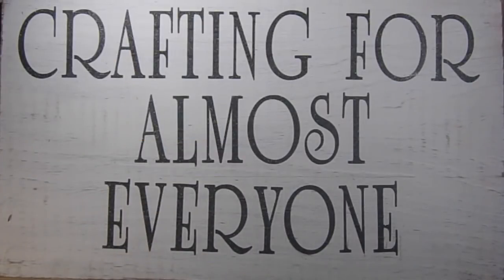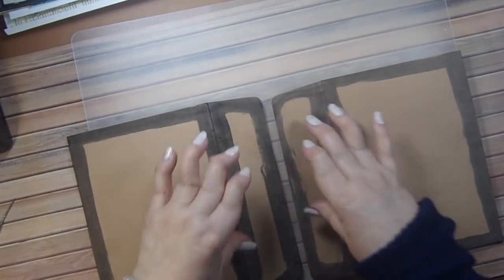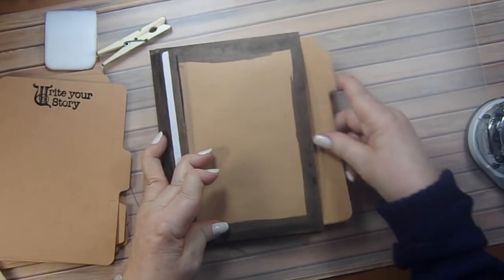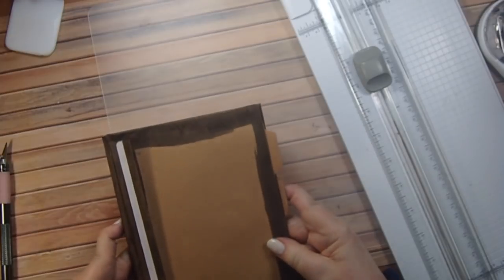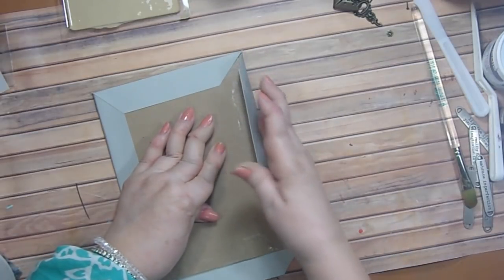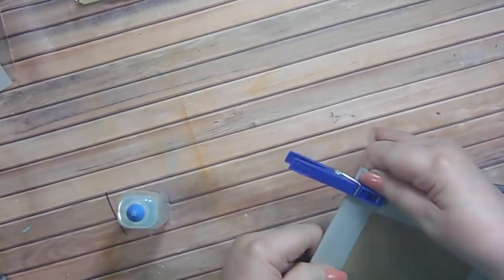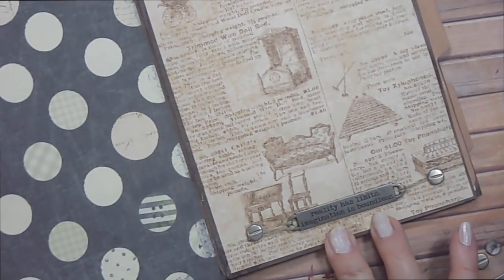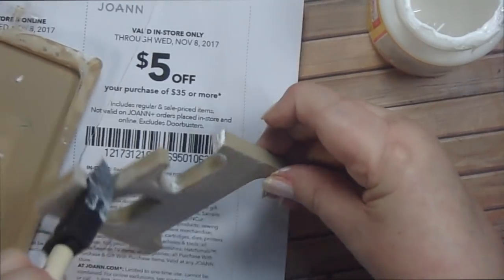How to Make an Album with Envelopes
I normally put the full description and product links here, but unfortunately my description was too long. To get the description, please go and put in the search box album with envelopes and press enter.